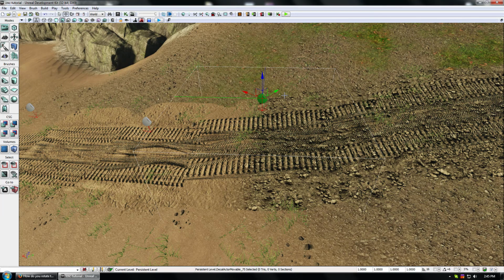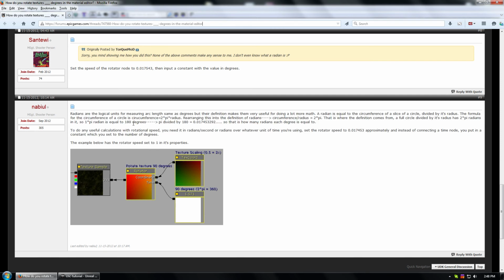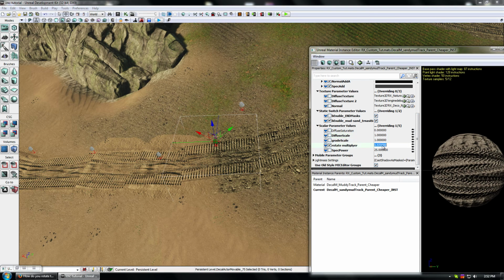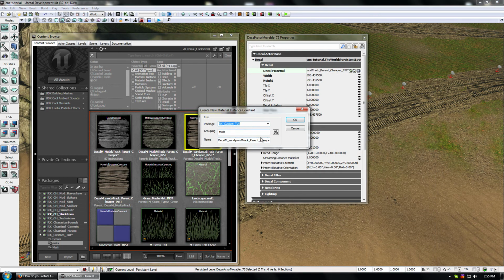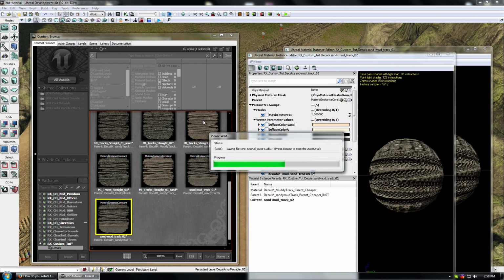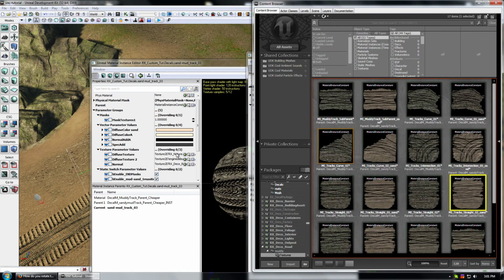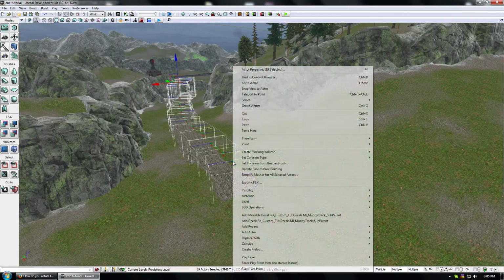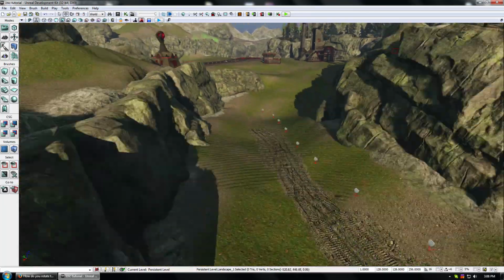Making a RenegadeX Map #37